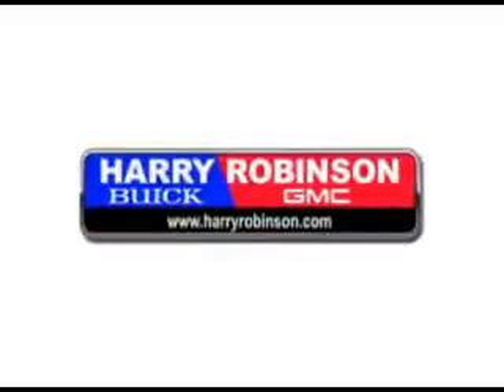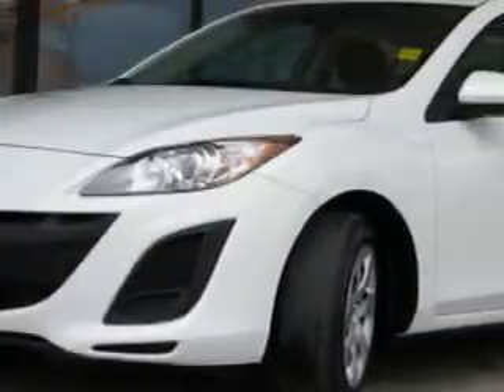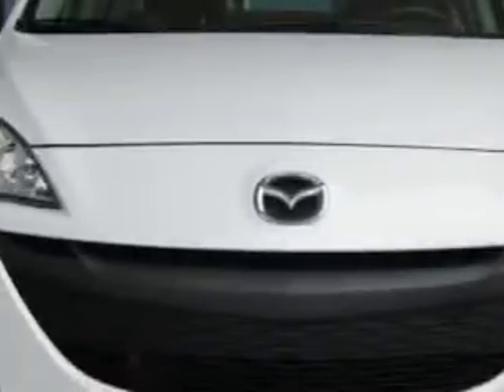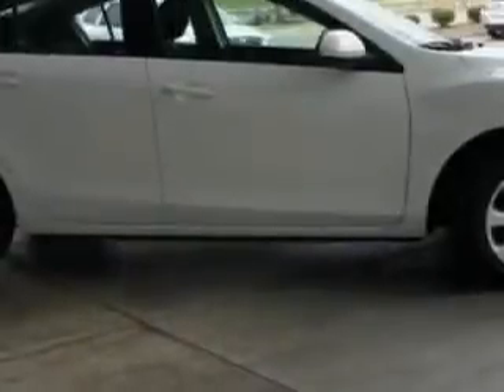Mazda MAZDA, Harry Robinson Buick GMC- Fort Smith, AR 72908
Mazda MAZDA, Harry Robinson Buick GMC you will love this Crystal White Pearl 2011 Mazda MAZDA3, equipped with a 4 Cyl. engine and an automatic transmission with 33,524 miles. enjoy an exceptional 33 miles to the gallon on this great car with features like Compact Disc Changer, MP3 Player, AM/FM Stereo Radio, Tilt Steering Wheel, Power Windows, Front Bucket Seats, Anti-Lock Braking System, and much more. Enjoy the drive and have peace of mind in this 2011 Mazda MAZDA3. see us at Harry Robinson Buick GMC today!
miles-  33,524
vin- JM1BL1UF3B1389007

6000 S. 36th Street
Fort Smith, Arkansas 72908